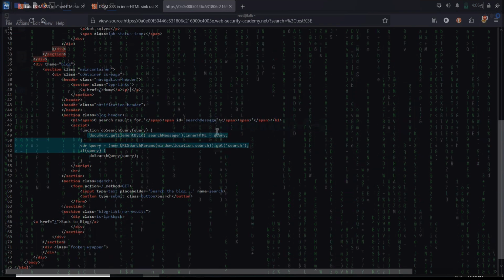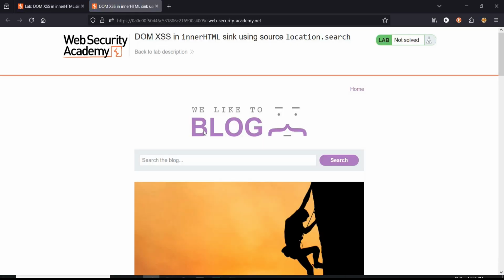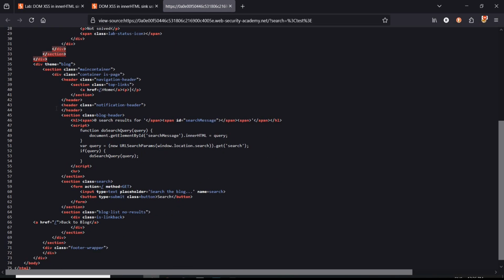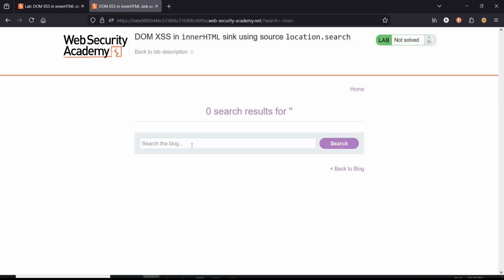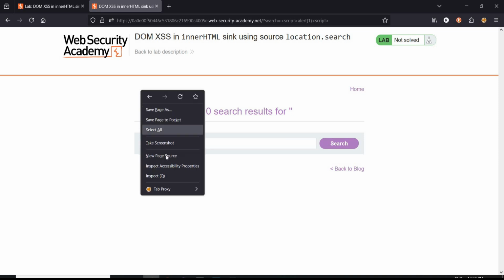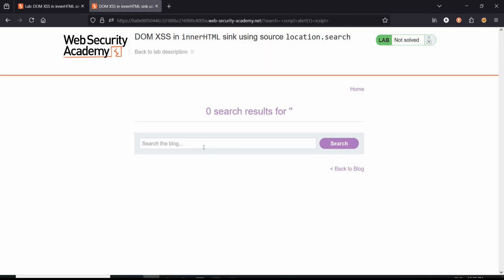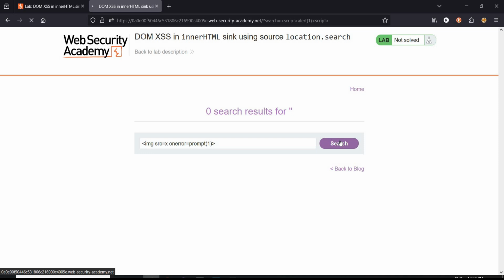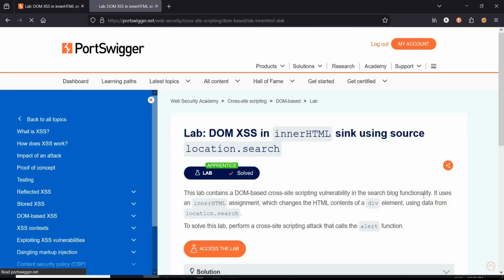Hackers Love This Mistake! DOM Xss Solution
Solution to website security academy challenge DOM xss in inner html sink using source location search and safeguards against it.